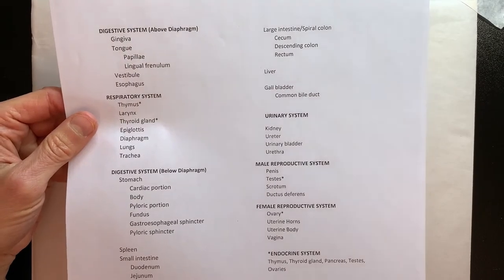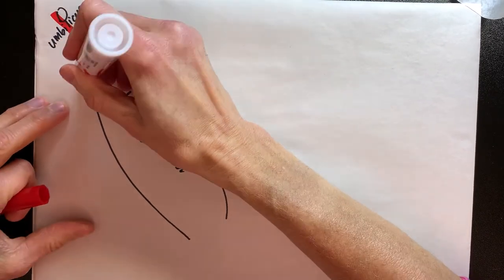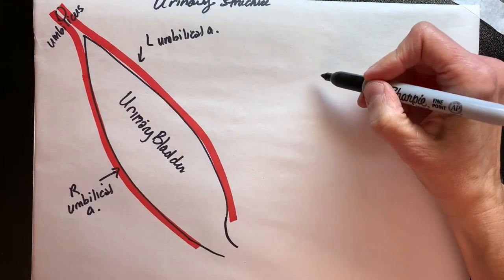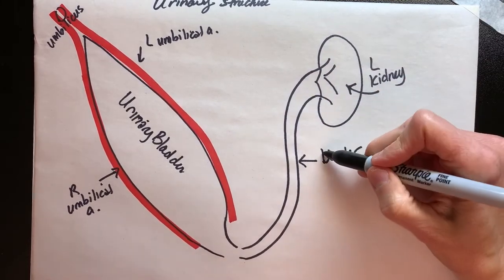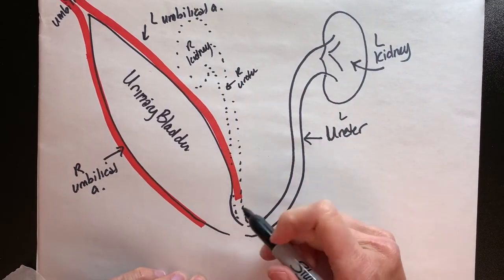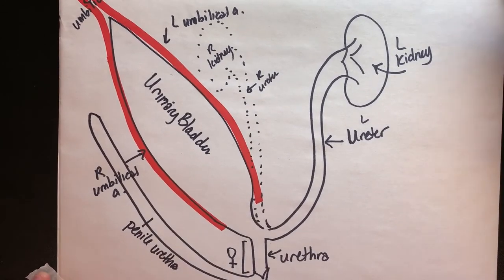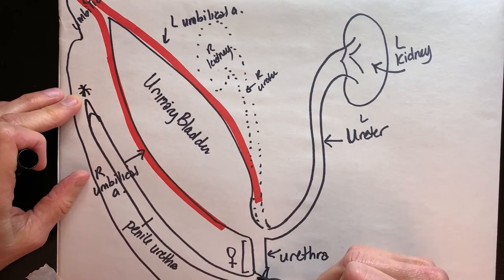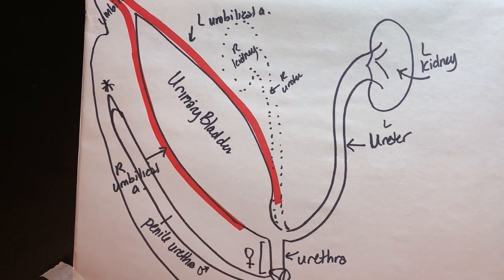6 Fetal Pig Urinary SP21 HC